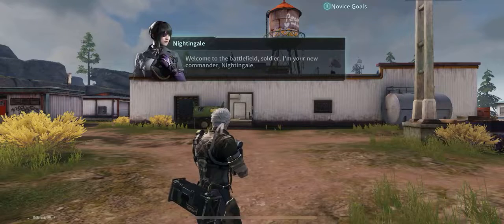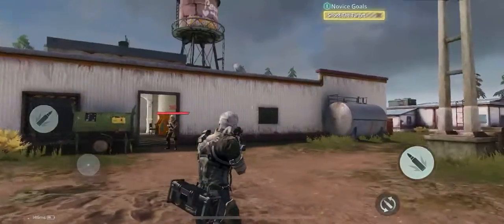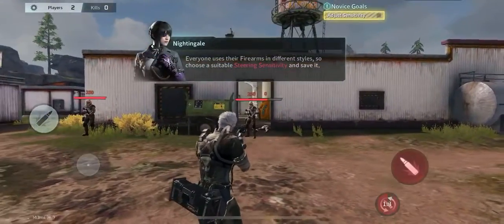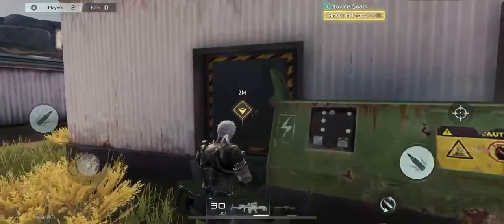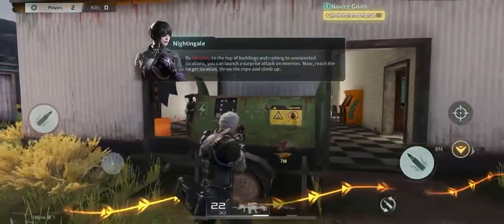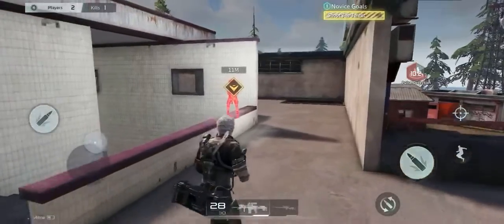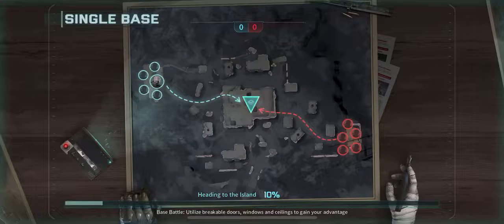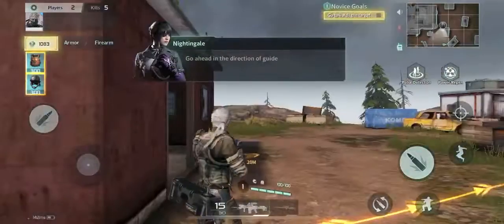DISORDER - BATTLE ROYALE NEW MOBILE GAME STARTUP VIDEO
Disorder

Description

Welcome to Disorder.
The year is 2030, and war has become the new global norm. In an ongoing conflict for nuclear weapons and the spoils of war, multiple factions meet each other on the battlefield. In this endless war, justice and sin are intertwined and no one escapes the undercurrent of violence. As an elite soldier, the time has come for you to take up arms and fight alongside your teammates!

Five limited-time activities have been organized to celebrate the official launch of the game. A large range of rich rewards, such as characters, outfits and supplies, have been added. Wish you an unprecedented team shooter experience!

IMMERSIVE EXPERIENCE
All-new near-future locations, such as Ruins, Radar Stations, and Missile Silos have been built for war themed battles. As a soldier in this world, you can pledge your loyalty to three very different factions: Pale Knights, Ghost Puppets, and Cadaver Unit, with more to be revealed. Each member of the armed factions has his/her own exhaustive backstory for you to uncover. Good or evil, the choice is up to you!

UNIQUE CHARACTERS
Scout, maneuver, defense, support...characters are classed into different roles, allowing for great freedom and diversity in team setup. They are not only differentiating between personality, appearance and back story, but even unique skillsets and weapon loadouts types too. It’s up to you to control the tempo of a battle where the odds might be reversed at any time.

UPGRADE IN BATTLE
Gain EXP and credits from mercenary or player killing. With diversified choices, you can upgrade both the weapon and ability to adapt to the ever-changing battlefield. Strengthen yourself from the landing point until you are ready to try and take control of the Missile Silo.

MULTI-MODE AVAILABLE
ULF, Base Battle, Multi-Base Battle are 3 core game modes, with more to come. For the ULF map, you need to work with your teammates and establish a plan of action to occupy and secure the area’s missile silo. On the way to victory, every decision and bullet matters. While in Base Battle and Multi-base Battle, close combat happens and situations can be changed by second.

SEASON 0 KICKS OFF
Season 0 is coming! Introducing a brand-new Season Ranking System and generous Season Pass rewards. Get ready to show your strength as you battle other players for the win!

SQUAD UP AND RULE THE FIELD
Team up with teammates to compete against enemy groups. Go directly to the missile silo or level up safely to take down bases one by one? It is all up to strategical cooperation with your teammates! Think on your feet, find alternative attack strategies and adapt your lineup is with the same importance to grab victory.

Açıklama

Bozukluğa Hoşgeldiniz.
Yıl 2030 ve savaş yeni küresel norm haline geldi. Nükleer silahlar ve savaş ganimetleri için süregelen bir çatışmada, birden fazla grup savaş alanında bir araya geliyor. Bu sonsuz savaşta adalet ve günah iç içe geçmiştir ve hiç kimse şiddetin az akımından kaçmaz. Elit bir asker olarak, silah alma ve takım arkadaşlarınızla birlikte savaşma zamanı geldi!

Oyunun resmi lansmanını kutlamak için sınırlı sayıda beş etkinlik düzenlenmiştir. Karakterler, kıyafetler ve sarf malzemeleri gibi çok çeşitli zengin ödüller eklendi. Size benzeri görülmemiş bir ekip atıcı deneyimi diliyorum!

SÜRÜKLEYİCİ DENEYİM
Harabeler, Radar İstasyonları ve Füze Siloları gibi geleceğe yakın yeni yerler savaş temalı savaşlar için inşa edildi. Bu dünyada bir asker olarak, sadakatinizi üç farklı fraksiyona taahhüt edebilirsiniz: Soluk Şövalyeler, Hayalet Kuklalar ve Kadavra Birimi, daha fazlası açıklanacak. Silahlı grupların her üyesinin, ortaya çıkarmanız için kendi kapsamlı geçmişi vardır. İyi ya da kötü, seçim size kalmış!

EŞSİZ KARAKTERLER
İzci, manevra, savunma, destek ... karakterler farklı rollerde sınıflandırılır ve ekip kurulumunda büyük özgürlük ve çeşitlilik sağlar. Sadece kişilik, görünüm ve arka hikaye arasında ayrım yapmakla kalmaz, aynı zamanda benzersiz beceri setleri ve silah yükleme türleri de vardır. Oranların herhangi bir zamanda tersine çevrilebileceği bir savaş temposunu kontrol etmek size kalmış.